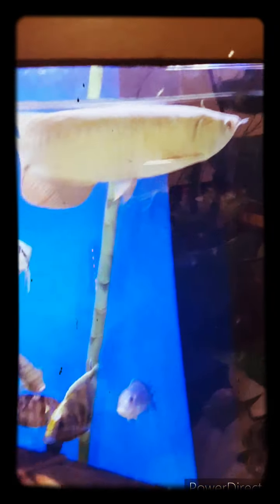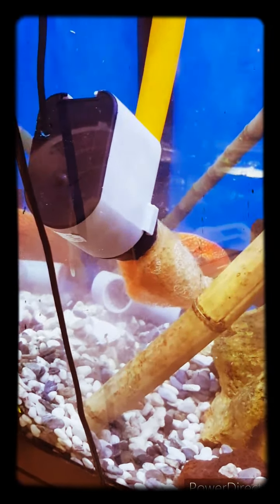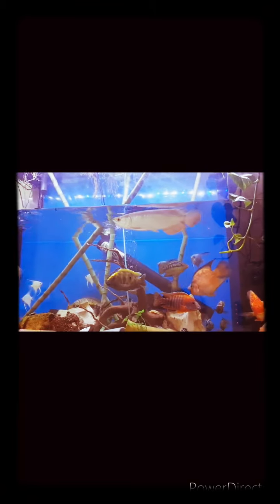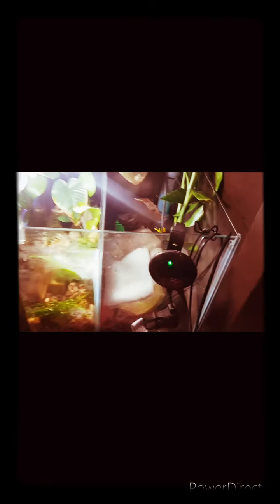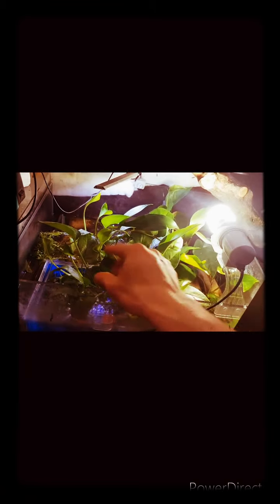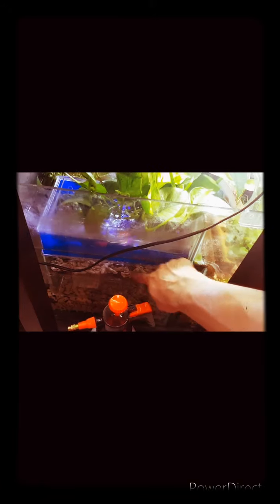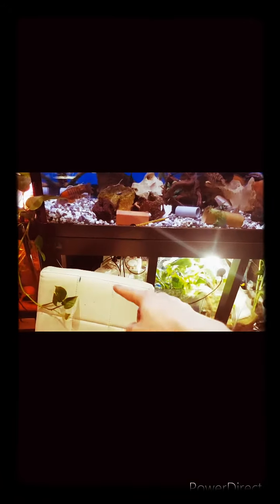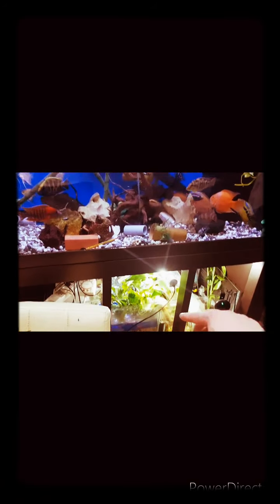MY LARGEST WATER CHANGE FOR MY ASIAN ARAWANA COMMUNITY TANK!!!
No kidding in regards to an arawana community tank. I had him since he was six inches long.

THANKS✌PEACE